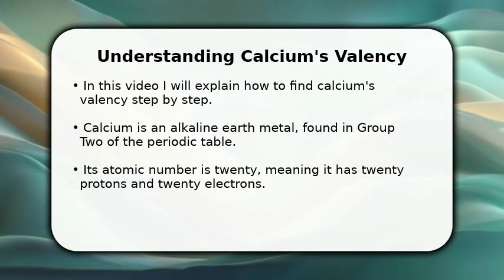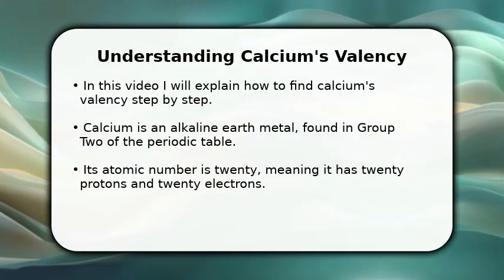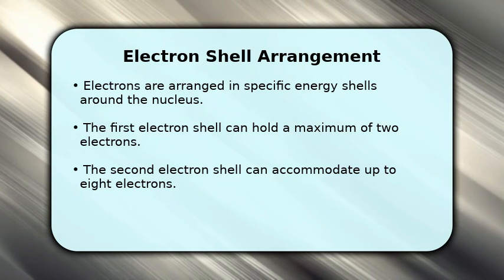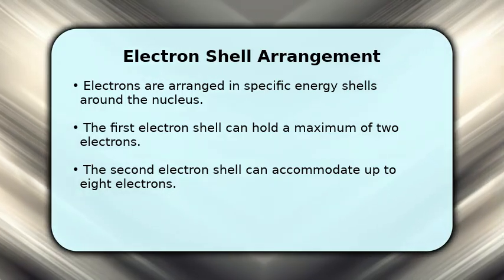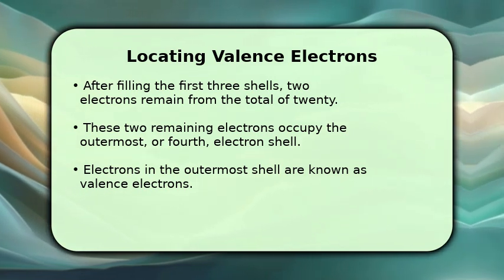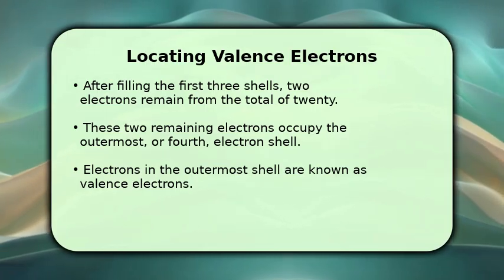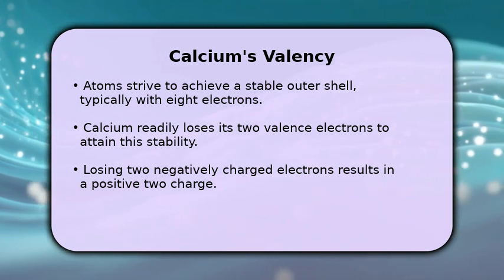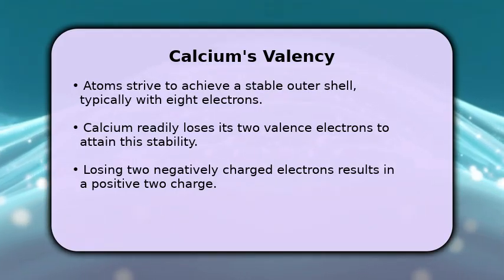How to Find Calcium Valency - Step By Step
▸ (x) Learn how to determine the valency of calcium in chemistry. This video provides a step-by-step guide on how to find the valency of an element using various methods. From atomic structure to chemical reactions, we cover it all.